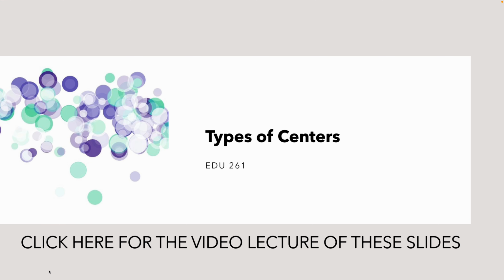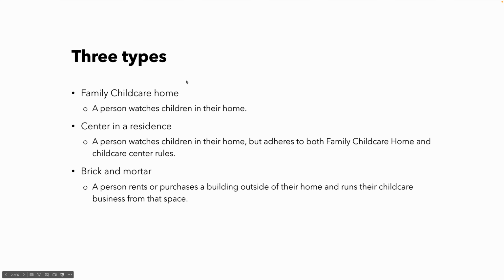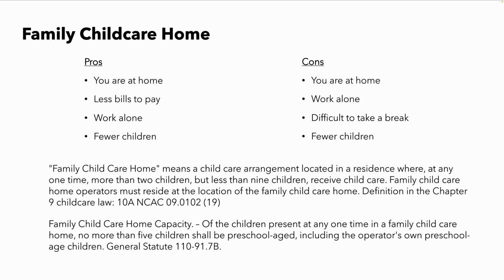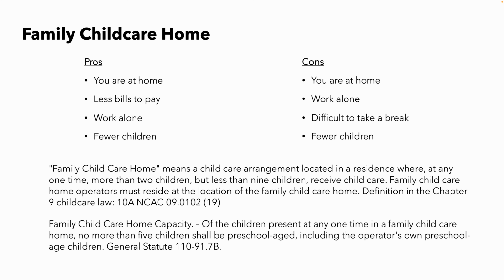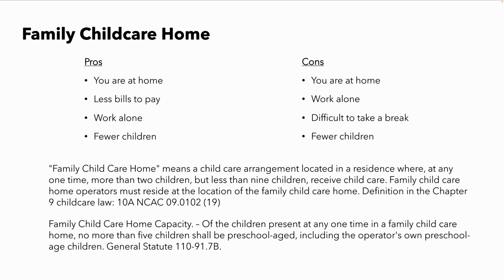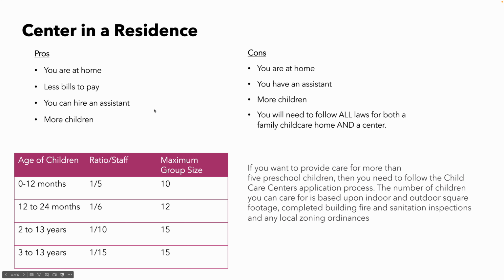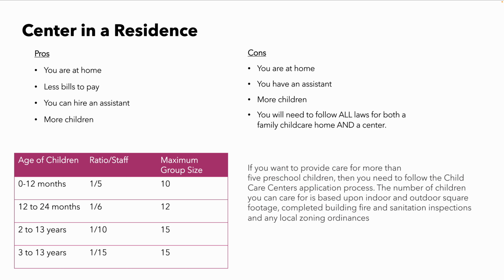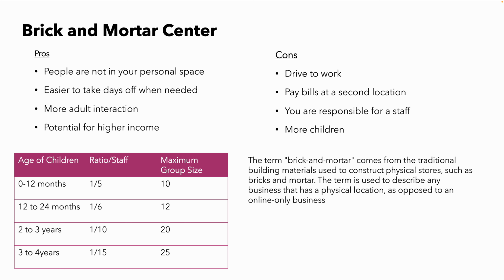EDU 261 Module 1, Types of Centers